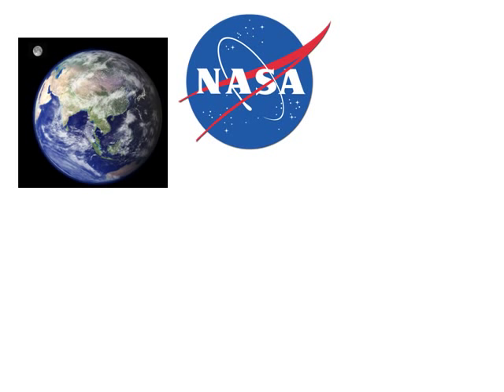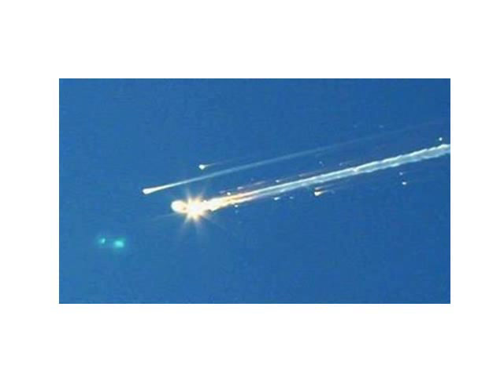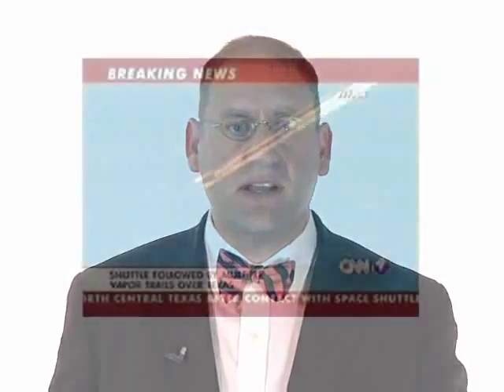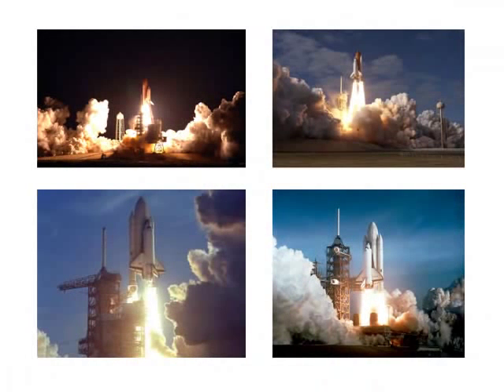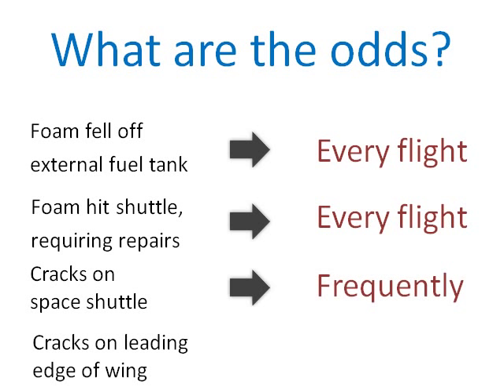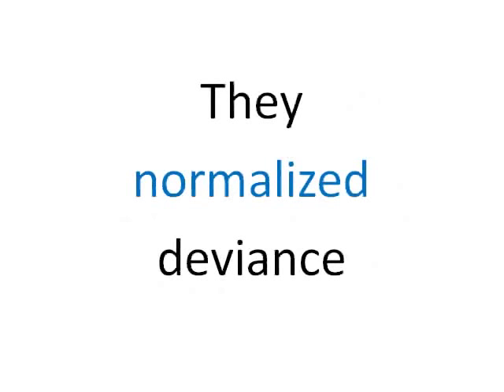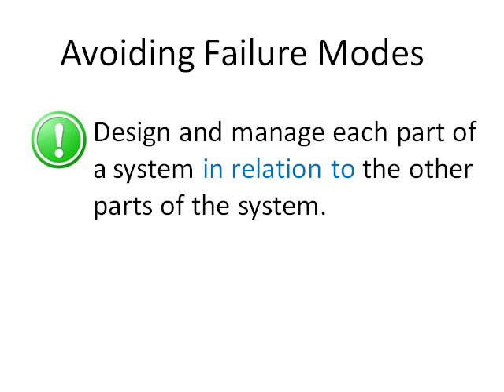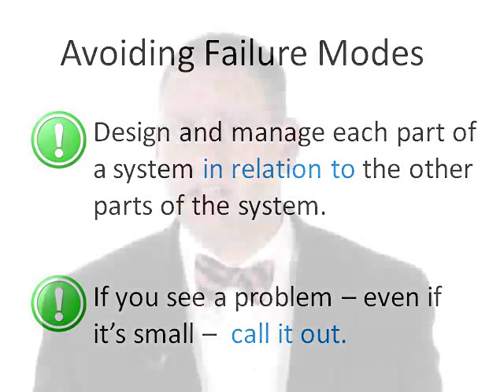MHO 101, Lesson 2, Video 5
This video is part of "Achieving Breakthrough Quality, Access, and Affordability," a course within the IHI Open School curriculum.

for more information.